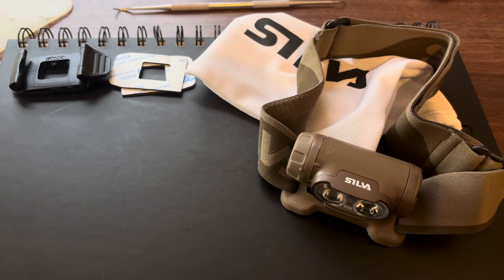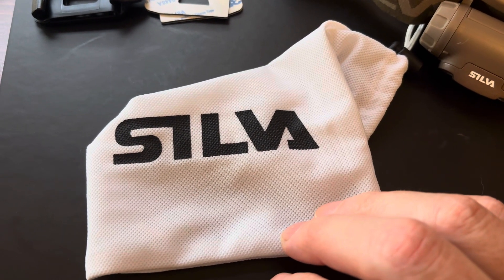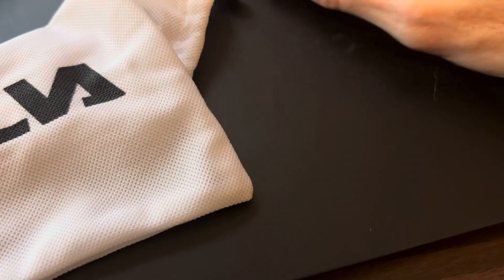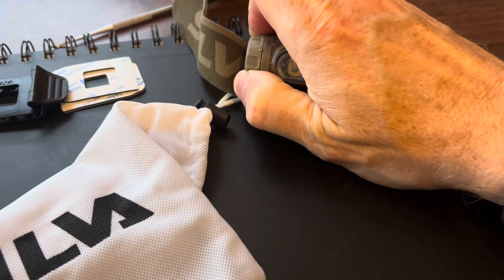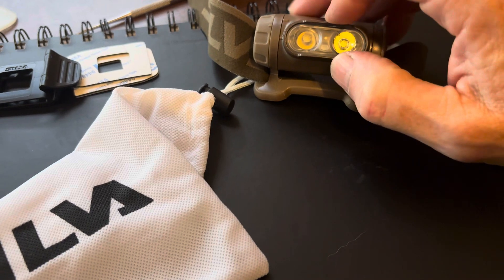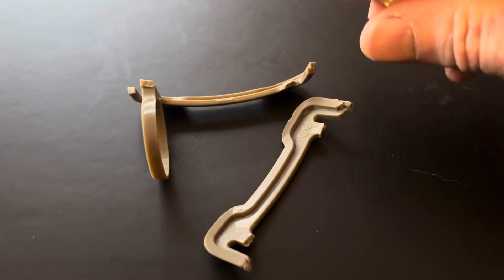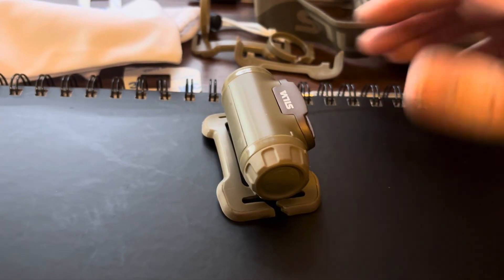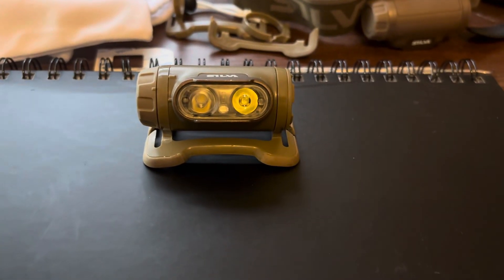Review of Silva MR 350 Head Torch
Pros and Cons, honest review of the MR 350 Tactical head torch.

Modes: White, 350 lm, 150 lm, 15 lm, Red, Orange
Burn Time (-5°C) Max 30 h, Med 40 h, Min 45 h
Burn Time (+20°C) Max 40 h, Med 45 h, Min 55 h